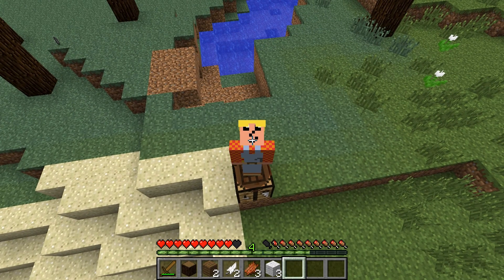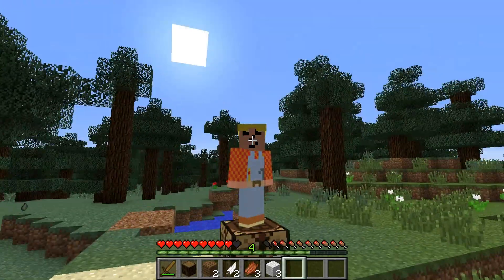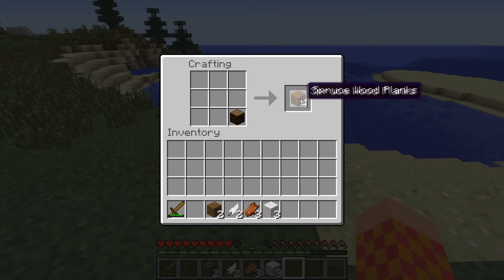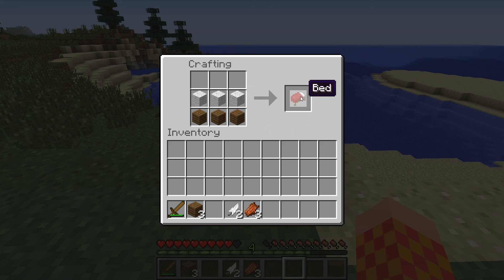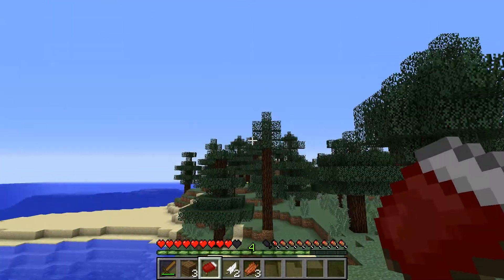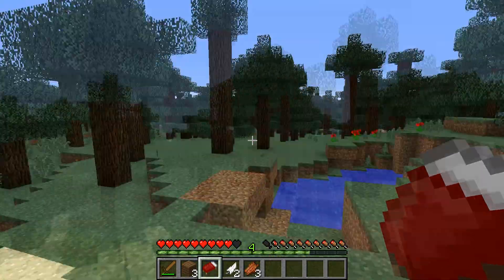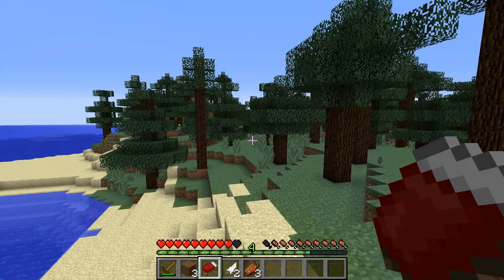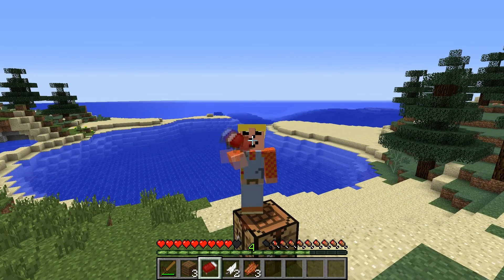Minecraft in a Minute - E06 - HOW TO Make a Bed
Song: Riding
Artist: Silent Partner